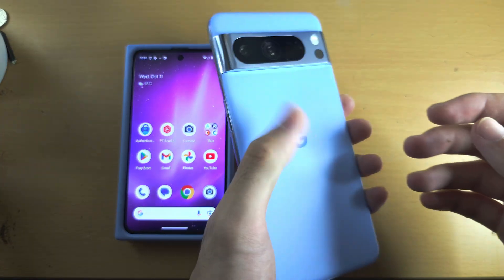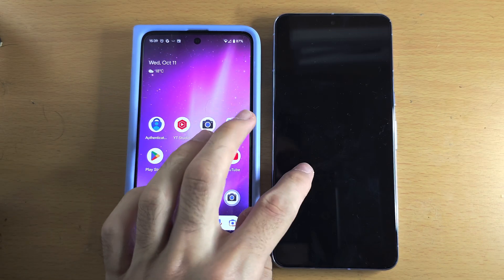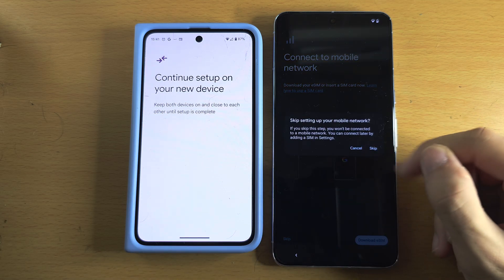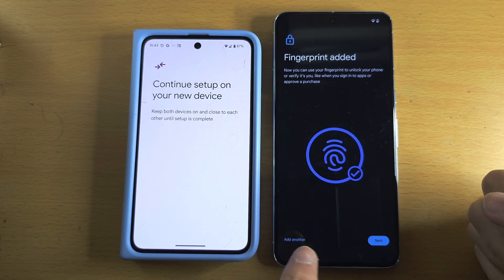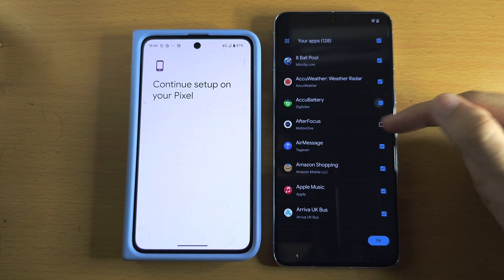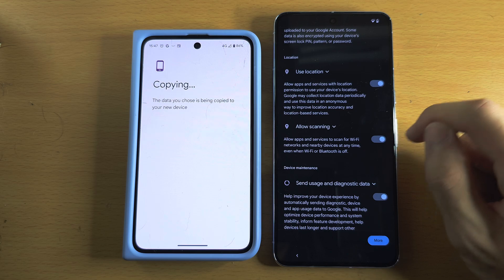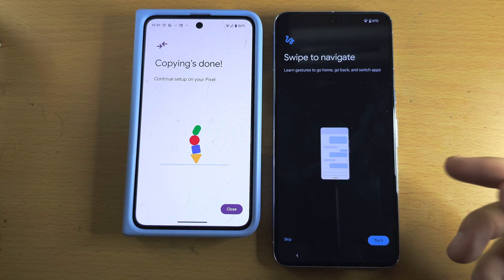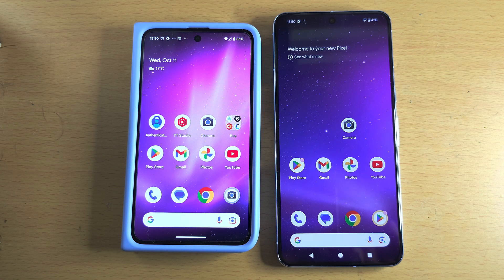How To Transfer Data from OLD Google Pixel to NEW Pixel 8 Pro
Learn how to transfer data from old Google Pixel to new Google Pixel 8 Pro. I go in depth on the steps you need to take, so that everything you can transfer from your old Google Pixel, will be on your new Google Pixel 8 Pro.